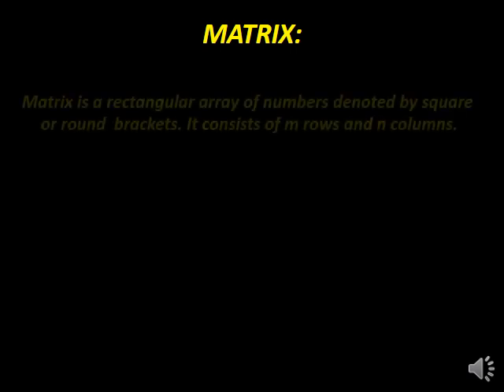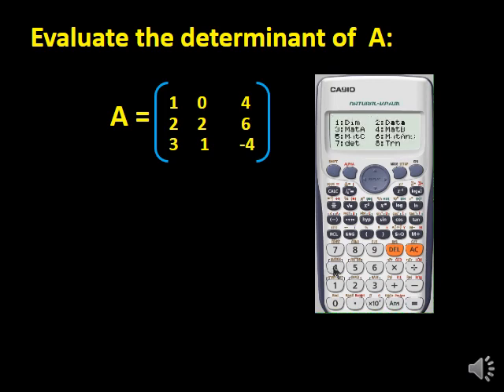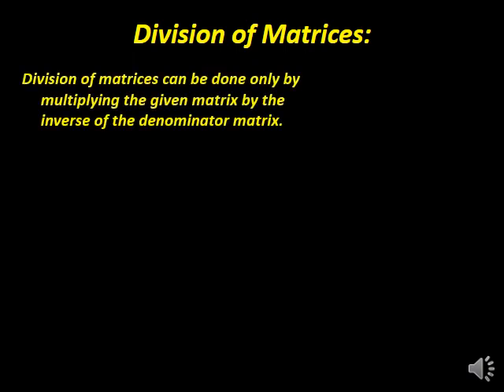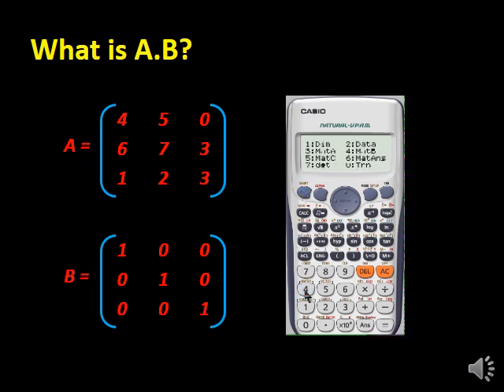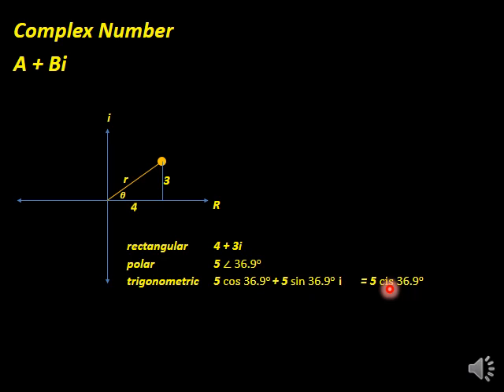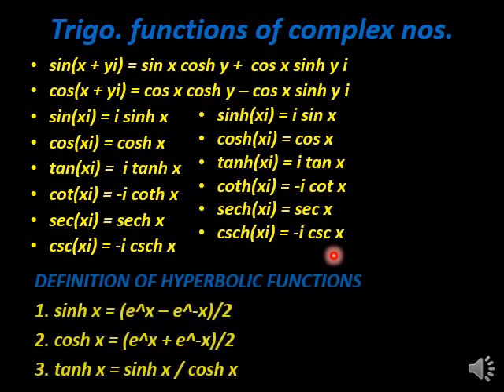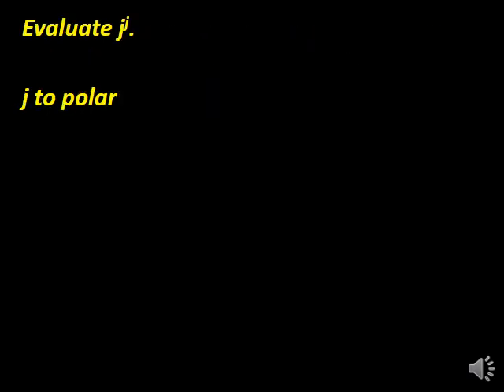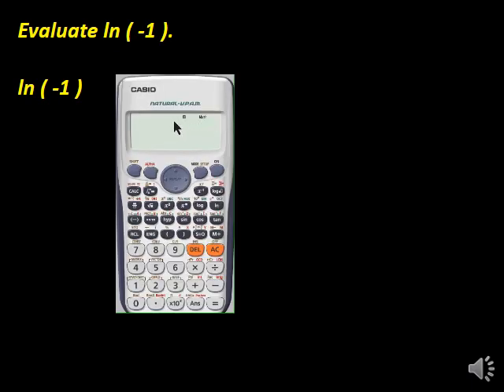Advance Math Full Lecture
for more Mechanical Engineering review materials.